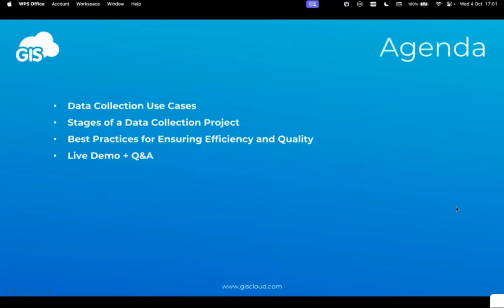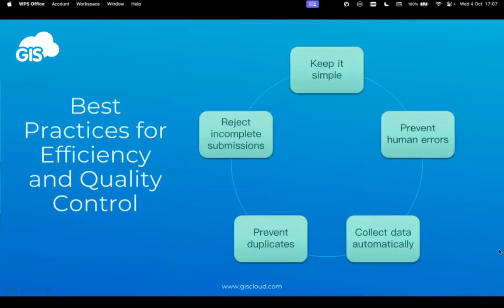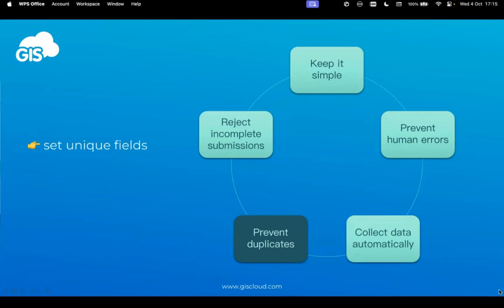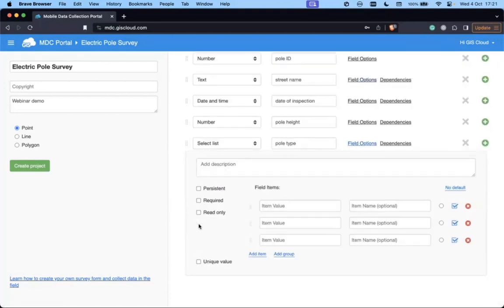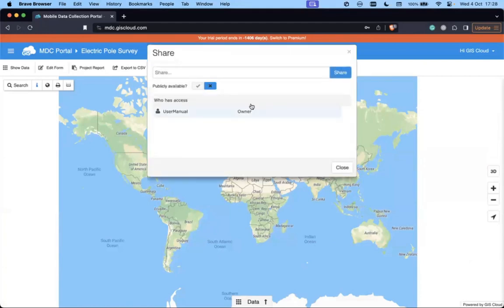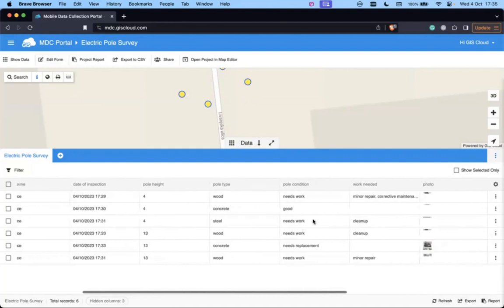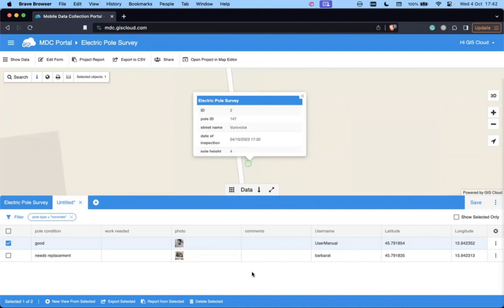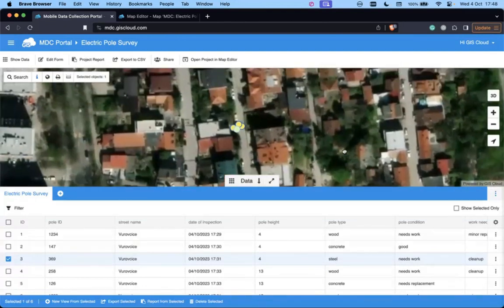Mastering Field Data Collection Efficiency and Best Practices - Webinar Recording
Unlock the potential of efficient field data collection with this GIS Cloud webinar recording.

Dive into the challenges of outdated methods and discover actionable strategies for improving data quality, using location-based insights, and benefiting from real-time collection. Learn why paper processes falter and visualize your projects for success.

Suitable for professionals in infrastructure, environmental monitoring, asset management, and beyond.

Do you have a project or challenge in mind?